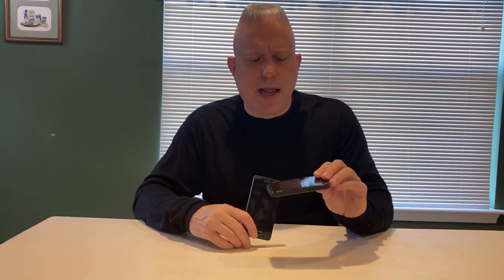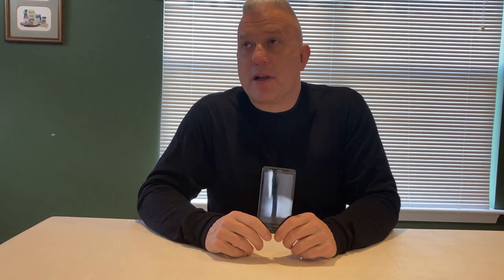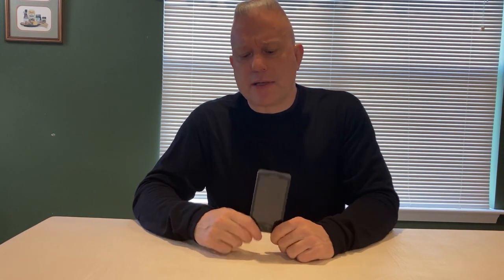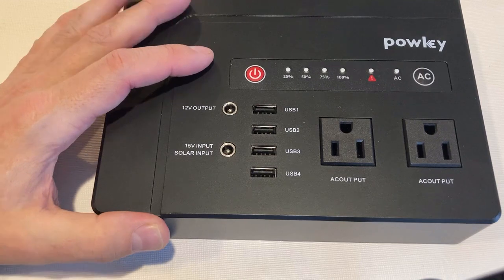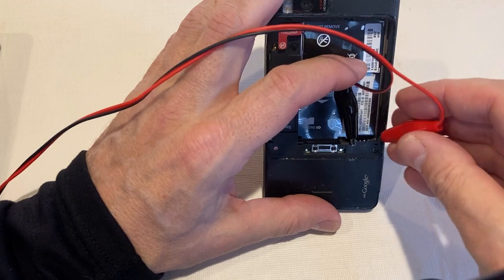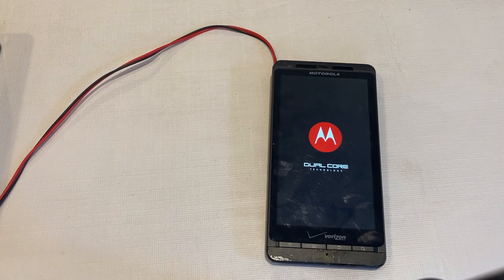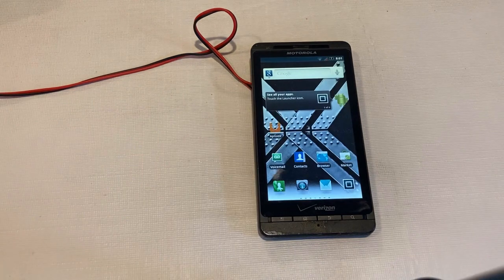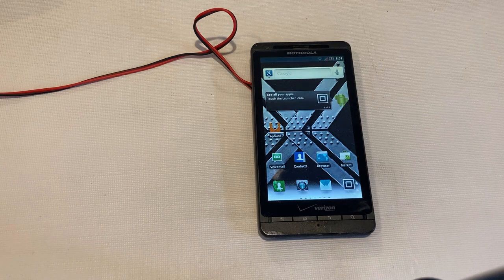Turn a $6 Droid X2 into an AWESOME low power File Player and Gaming Station. Pt 1. Hack the Battery!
Here I show how to hack the battery of a Droid X2 phone in preperation to making it into an AWESOME Ultra-Low power File Player and Gaming device. This is part 1.  I hack the battery and describe the software suited best for playing all file types.
  Part 2 will show adding the software for the games. Additional youtube links are shown below from others which might be needed. One shows how to Hardware reset the Droid X2 and the other shows how to bypass activation. Additionally, I provide a link to access the file player described in the video.